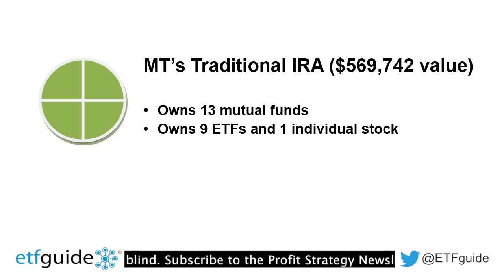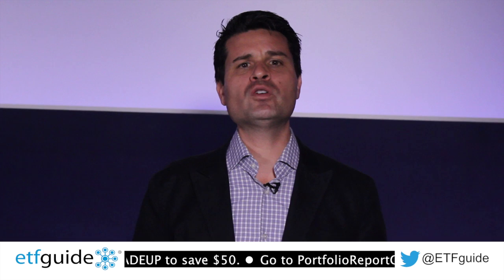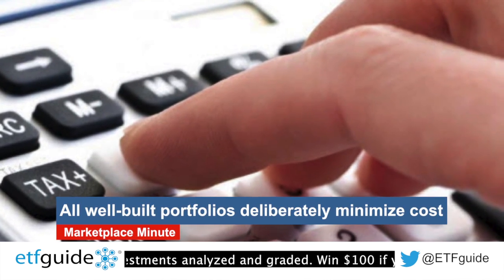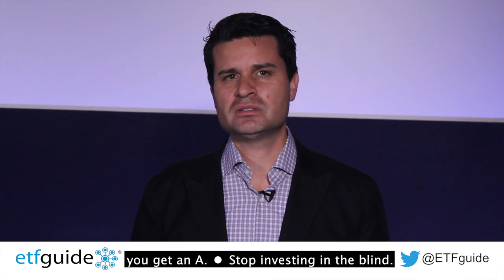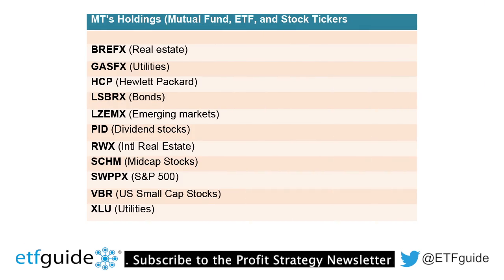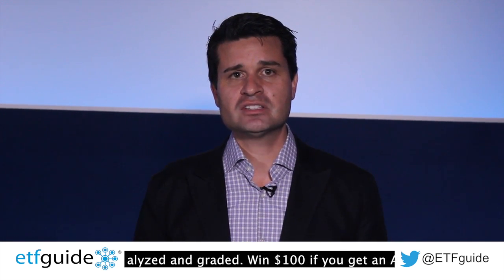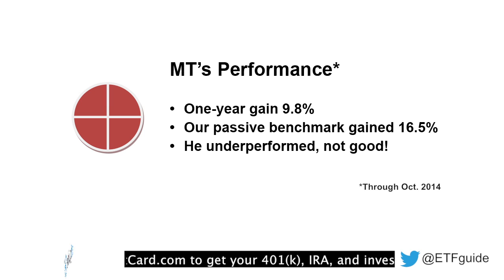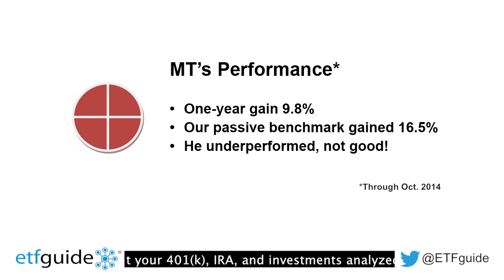Portfolio Report Card: A $569,742 Retirement Plan that Needs Work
In this episode, Ron DeLegge, Chief Portfolio Strategist @ ETFguide analyzes and grades a $569,742 retirement plan for MT in Cave Creek, AZ. Ron shares MT’s holdings, along with his portfolio’s diversification, risk, cost, tax-efficiency, and performance. Does MT’s investment portfolio pass or fail?

Take Ron’s Portfolio Report Card challenge and if you score an “A” you win $100!